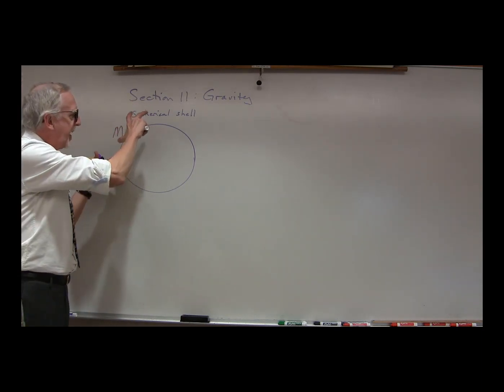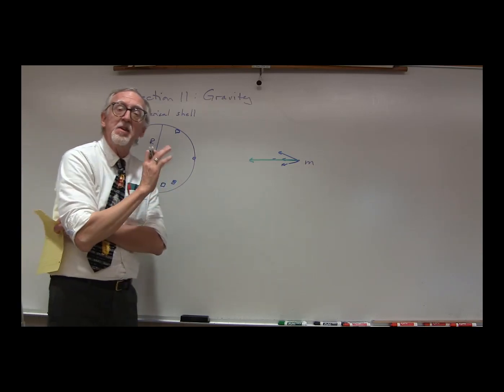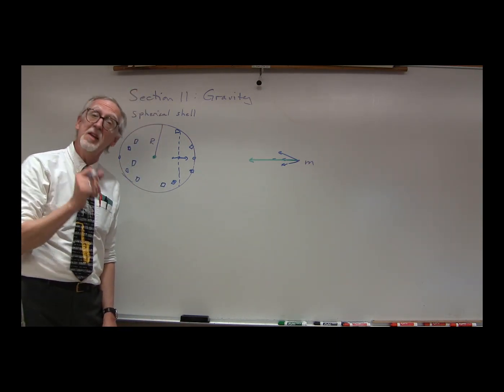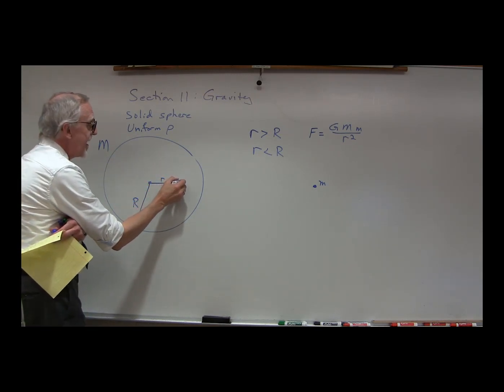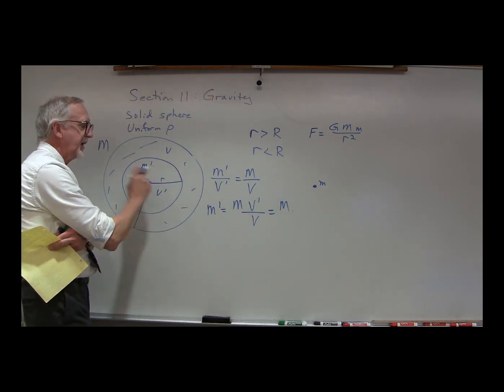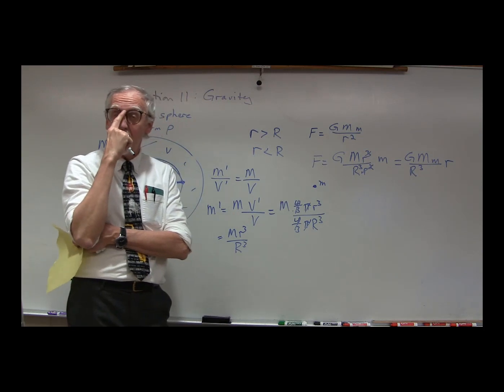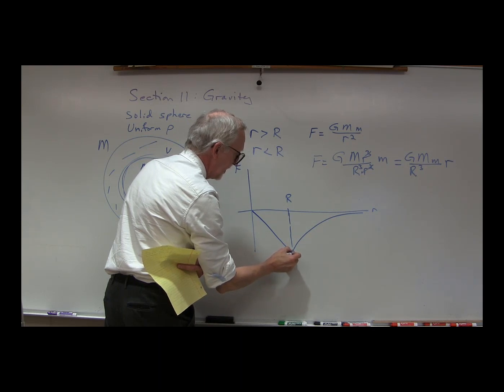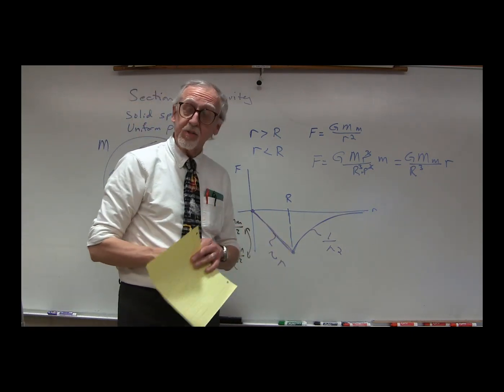PHYS2211 Lecture #17, Part 5 Gravitation